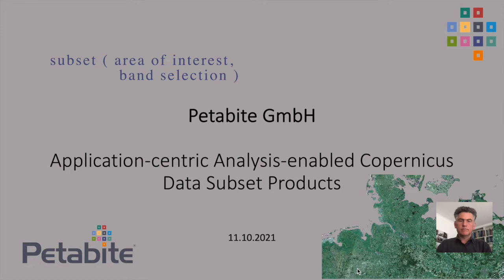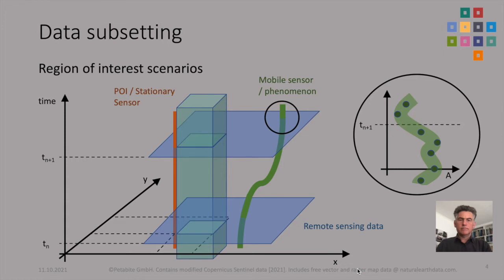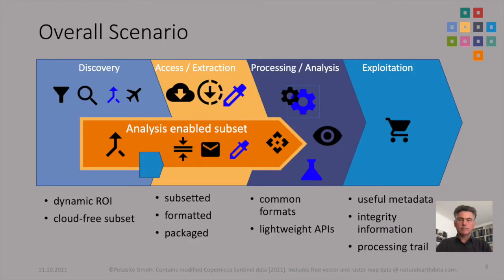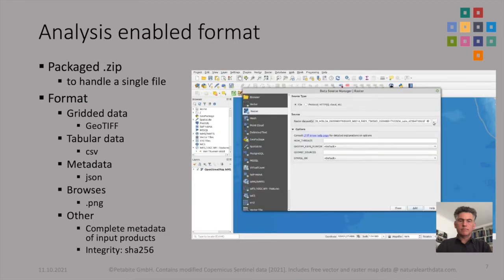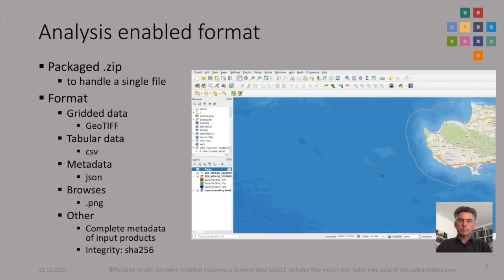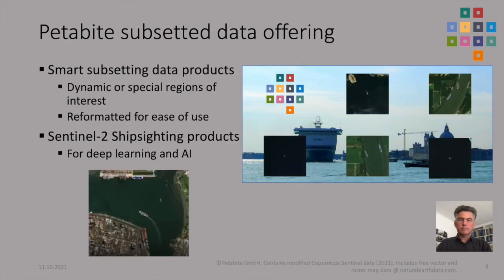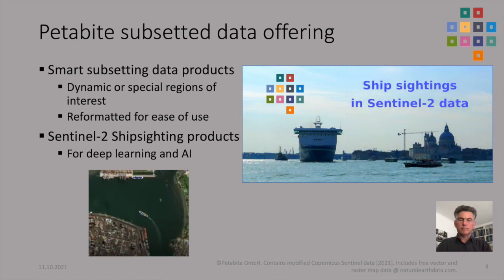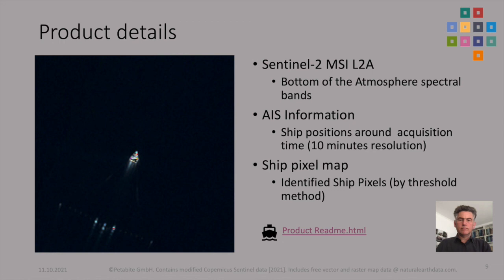ID 29 Application centric Analysis enabled Copernicus Data Subset Products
Bernard Pruin, Petabite GmbH